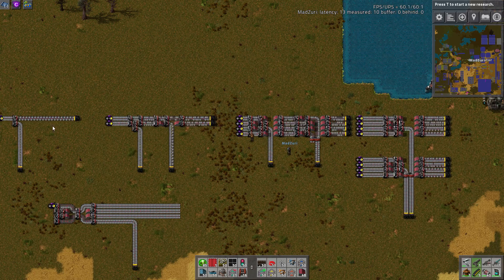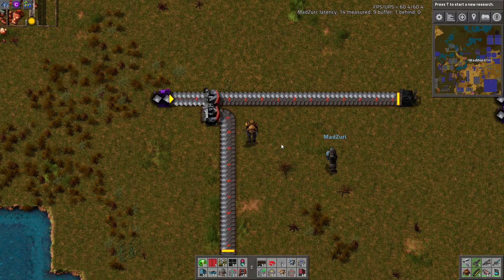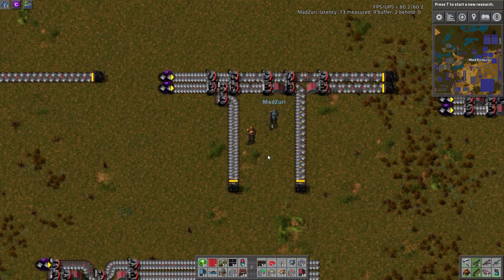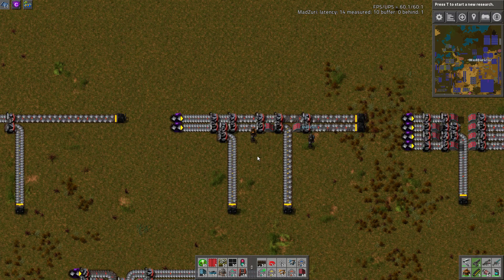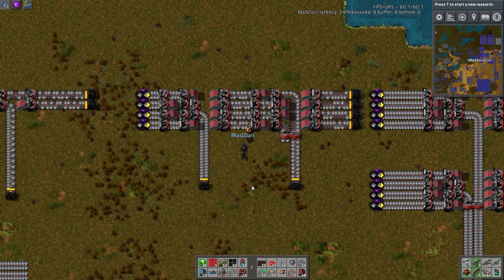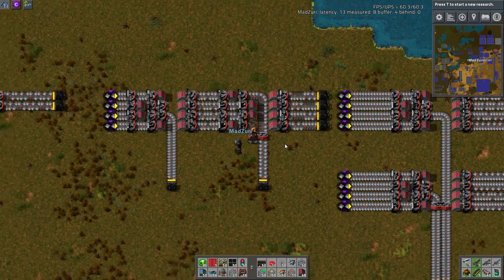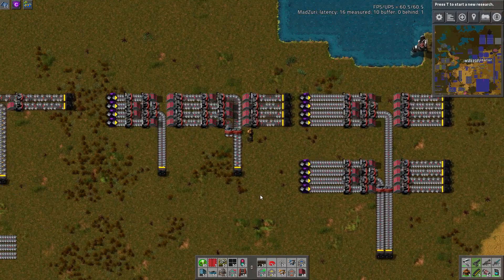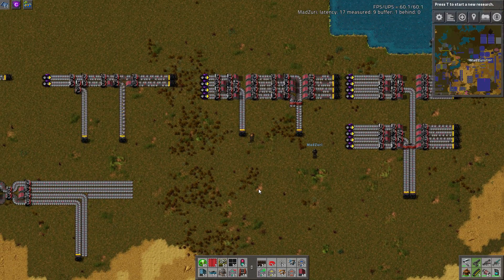Factorio Workshop - Building A Better Factory :: Lane Split Off Designs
In this Factorio Workshop Madzuri and I go over some proper designs for splitting off belts or your main bus. We show 1 lane split off, pulling 1 lane from 2, 1 lane from 4, and 2 lanes from 8.